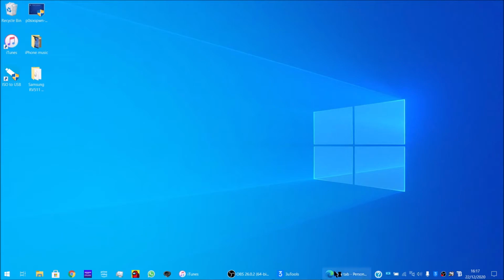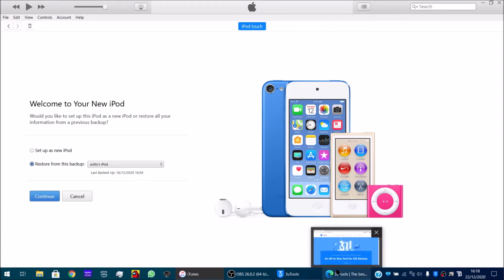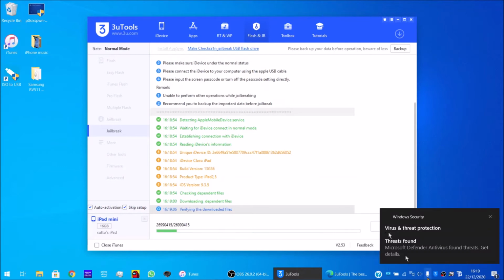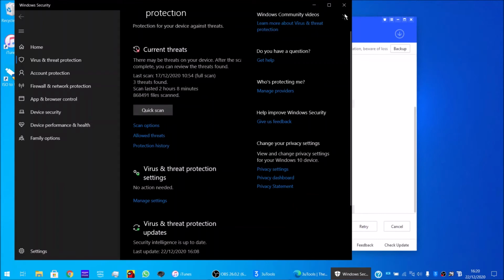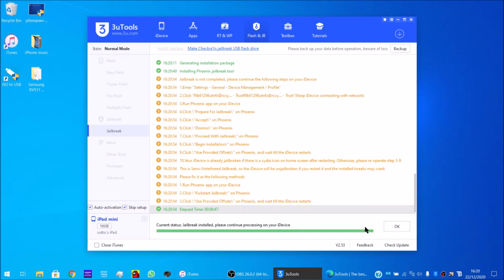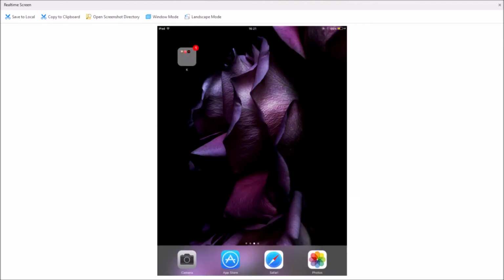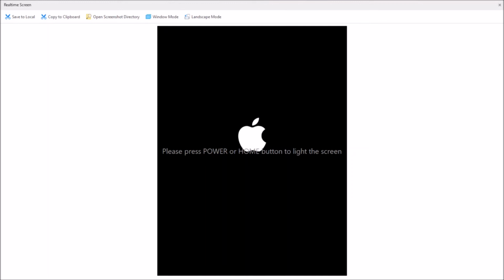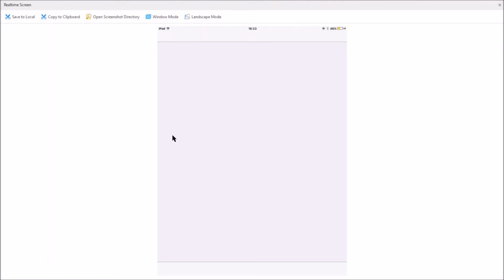iOS 9.0- iOS 9.3.6 Phoenix Untethered Jailbreak Tutorial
Join the '04Tech Discord server!